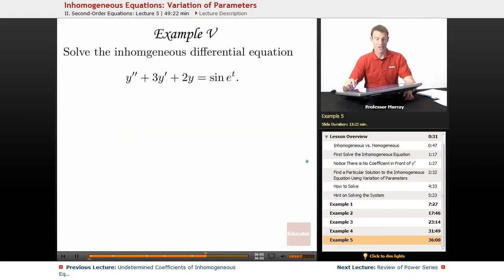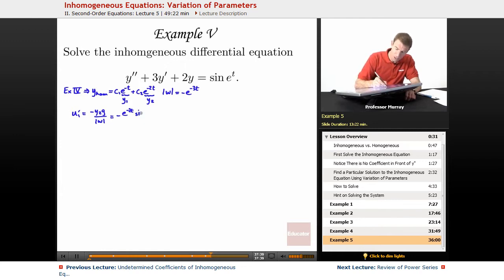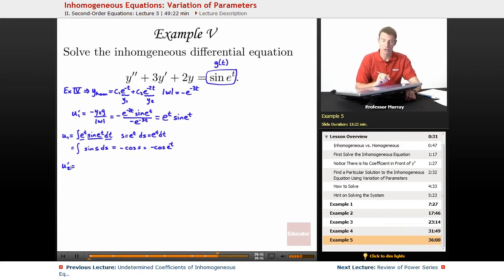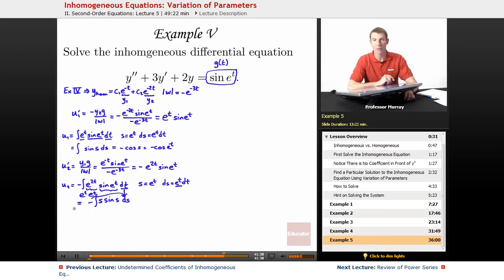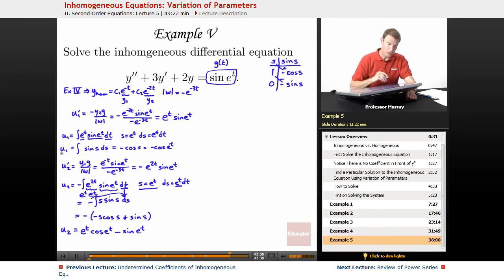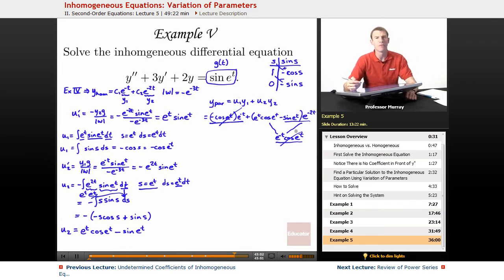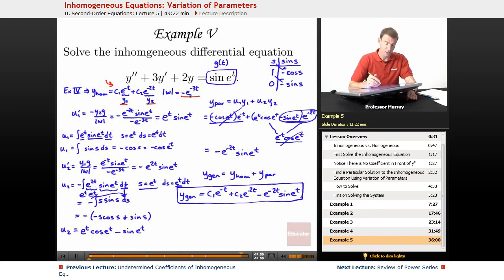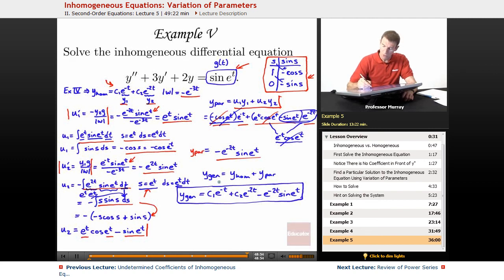Differential Equations - Inhomogeneous equations: Variation of Parameters